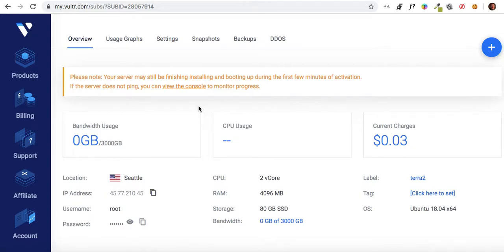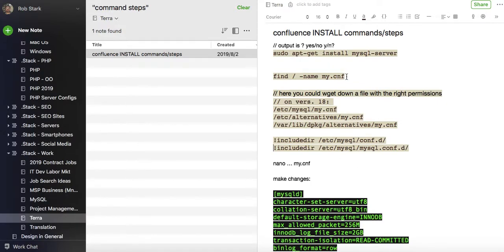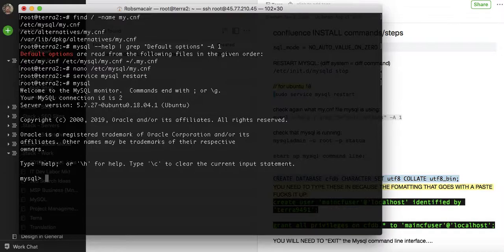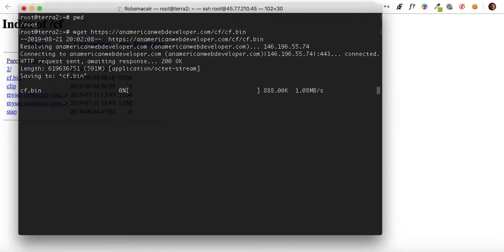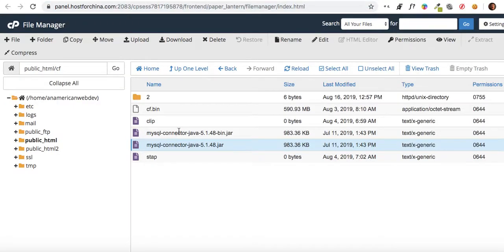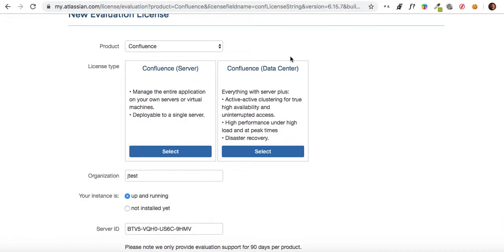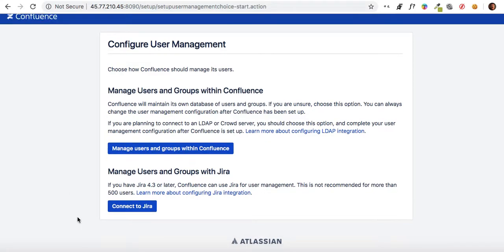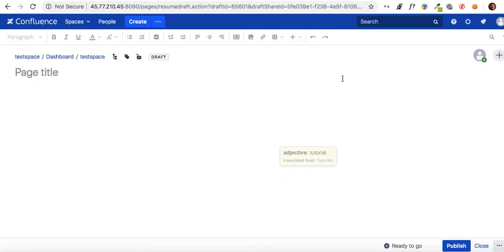Install Confluence on Ubuntu, and use MySQL as the database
How do you use MySQL as the database for confluence? How to install Confluence on Ubuntu 18.04? What are the steps to configure Confluence for Ubuntu 18.04? This video will show you how to do that.  One question people also ask is how much RAM Confluence needs? Well, the fact is that you SHOULD have at least six (6) megabytes of ram, but I recommend allocating at least eight (8).  Getting Atlassian Confluence to work using MySQL as the database involves a good number of careful configuration steps, and if you configure just one setting wrong, it won't work. This will show the steps necessary to configure a MySQL database for Confluence version 6.15.7.